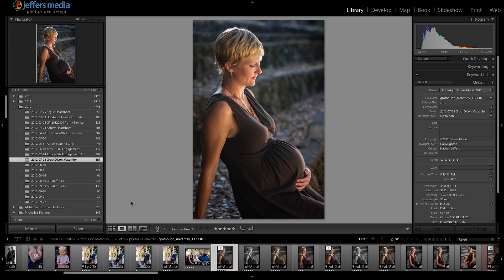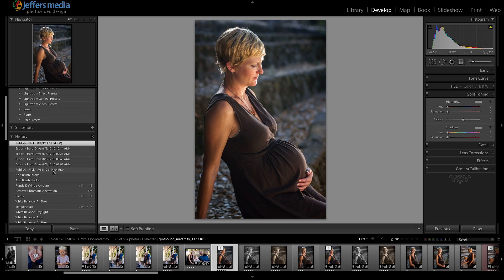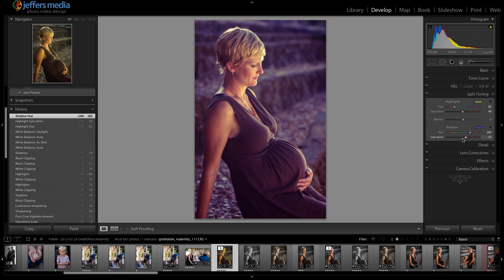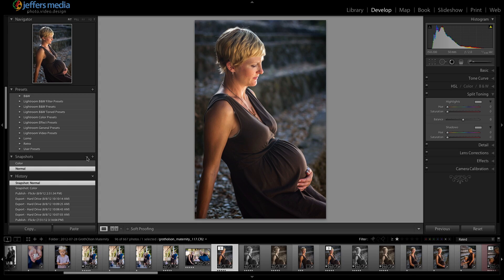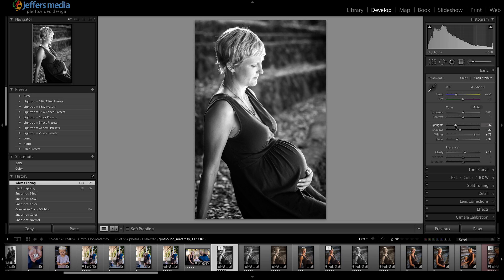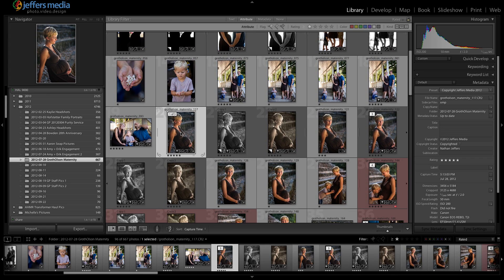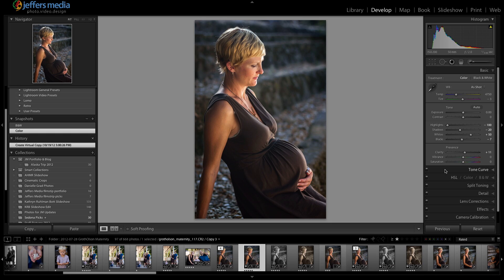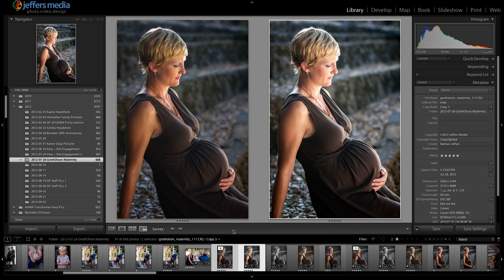Lightroom 4 Tutorial - Multiple Edits (versions) on a Single Photo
See my work and more tutorials (as I continue to add them)

In this tutorial I go through the different ways to make multiple edit versions of a single photo. I go over using History, Snapshots, and Virtual Copies in Lightroom 4.